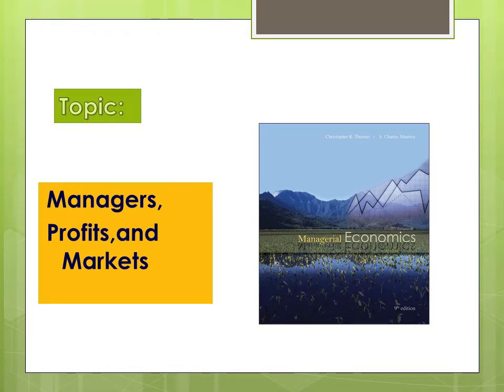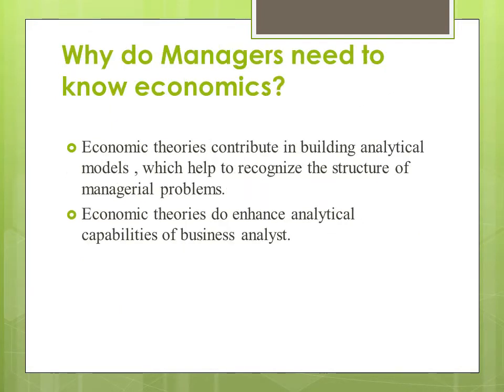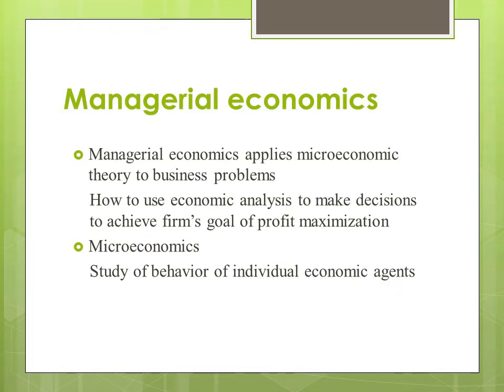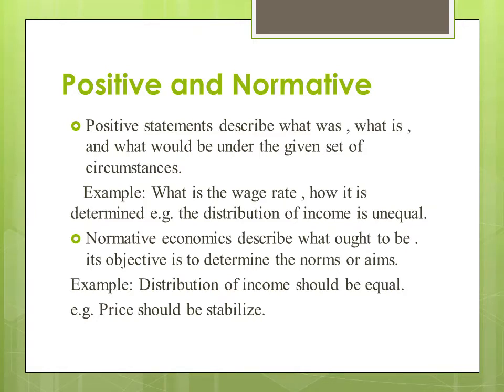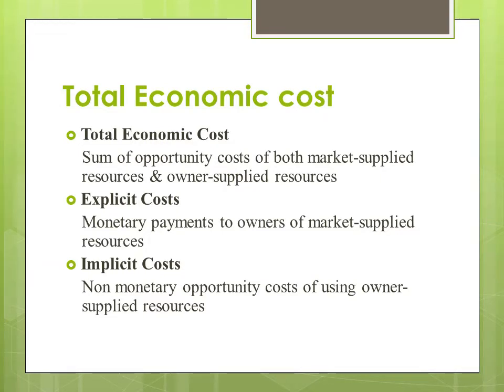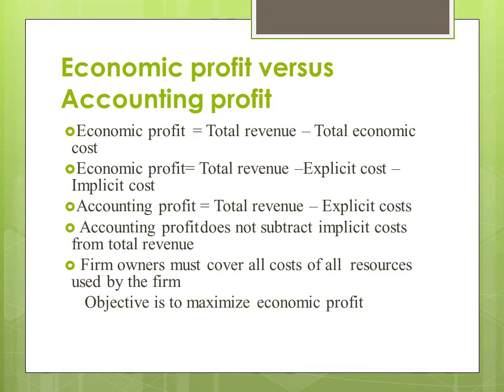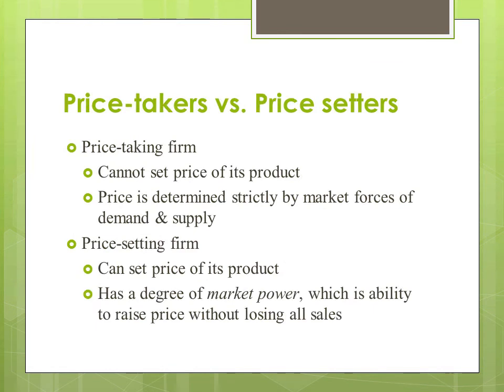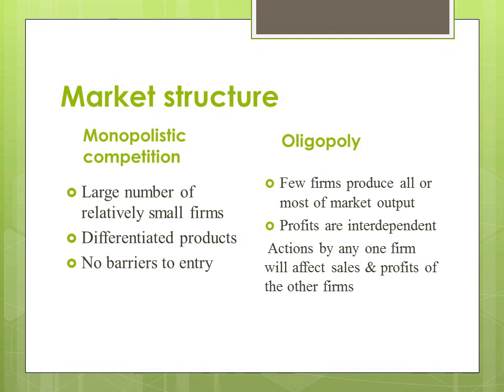Nature and Scope of Managerial Economics|Introduction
I'm uploading this recorded lecture for all mcom bba bs and msc students in this lecture we will learn basic concepts of managerial economics.